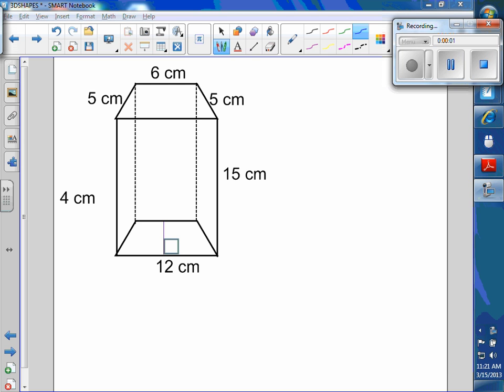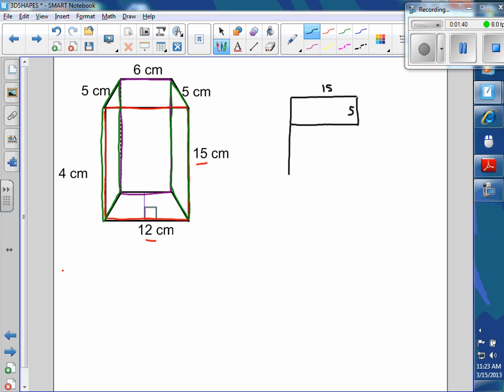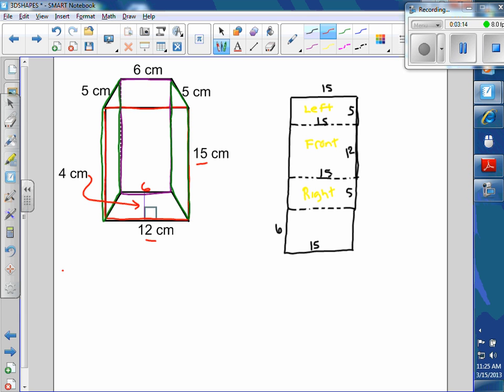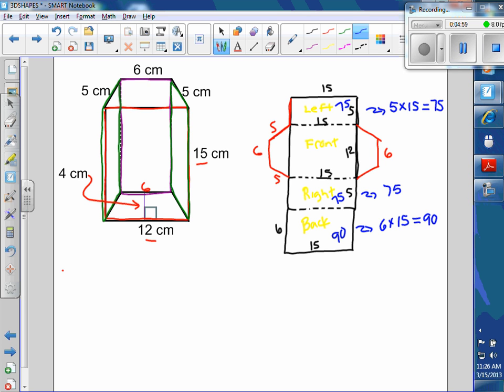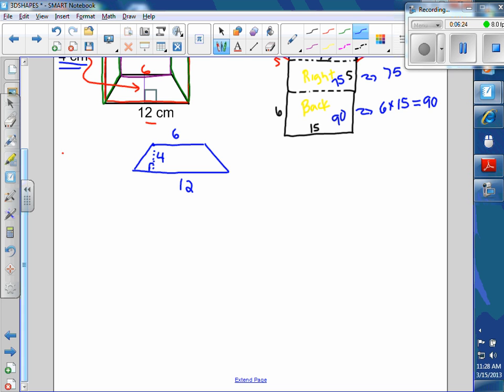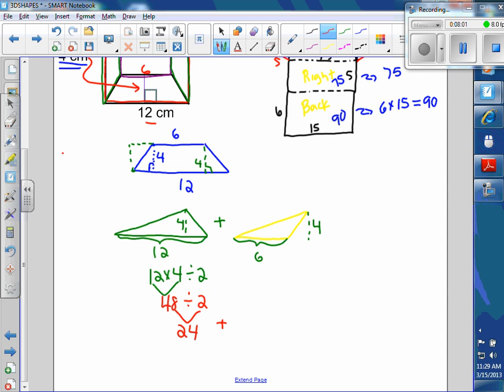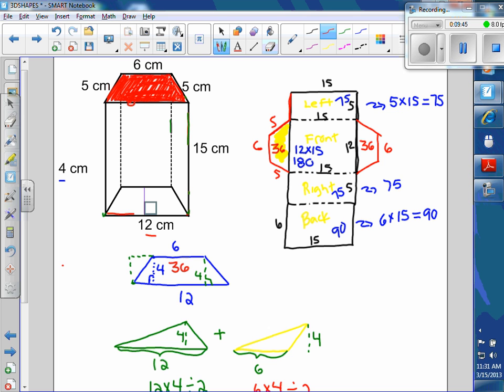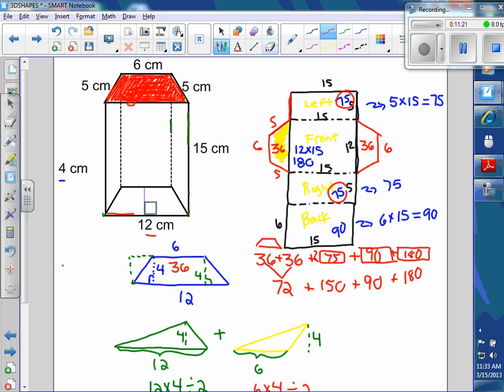surface area of a trapezoidal prism